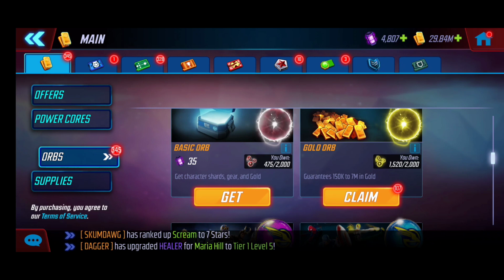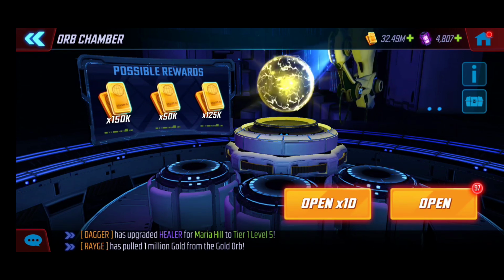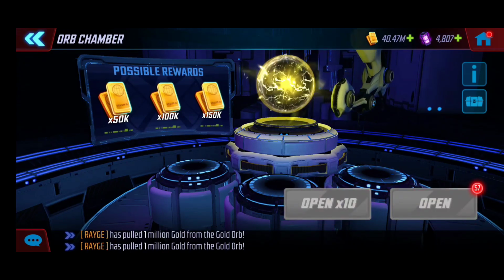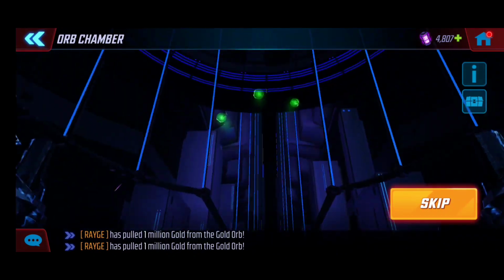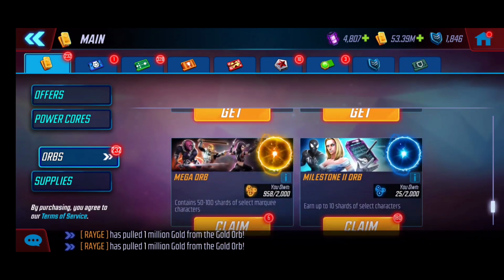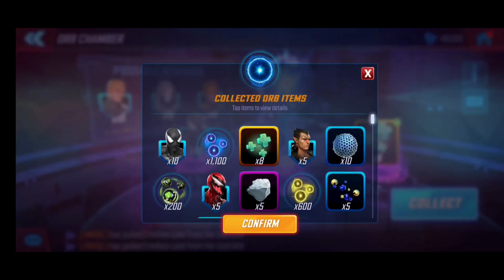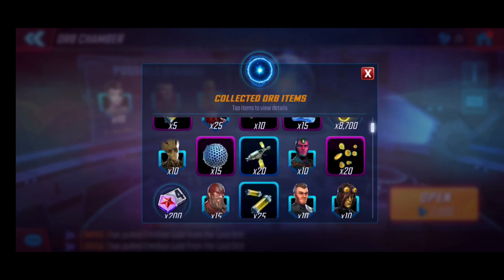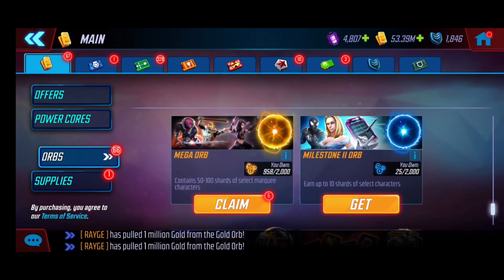Massive 250+ Gold and Milestone Orbs Opening! | Marvel Strike Force - Free to Play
Massive 250+ Red Star, Gold, Milestone, and Mega Orbs Opening | Marvel Strike Force - Free to Play

Cheers!